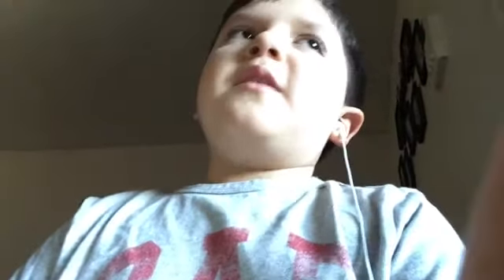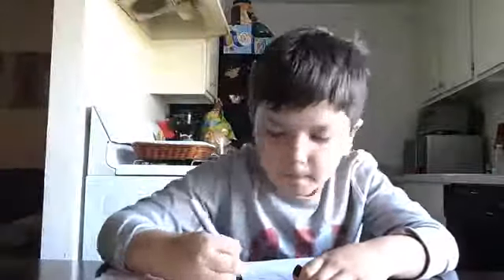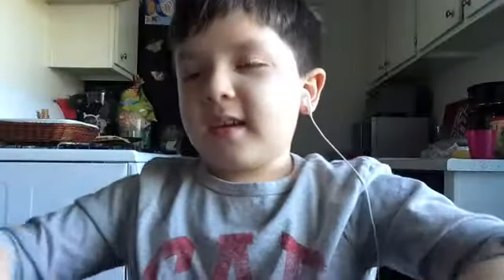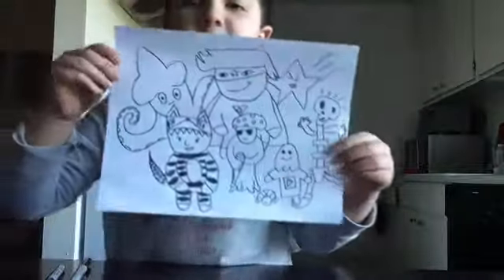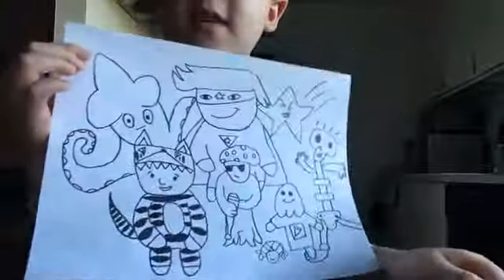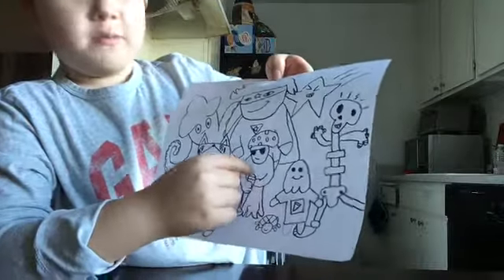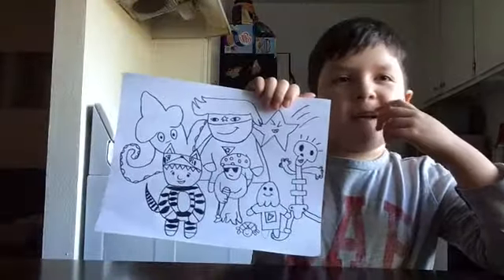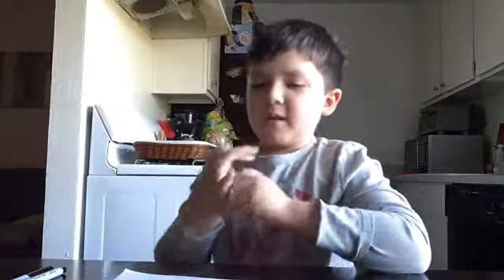My best drawing ever! | Time lapse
Today, I wanted to do a quick video attempting to recreate a very special drawing I did on the screen to the BIG PAPER! It’s also one of my personal favorite drawings that I’ve done.